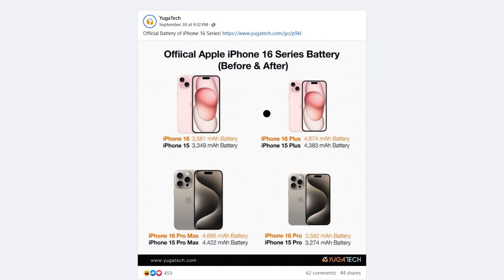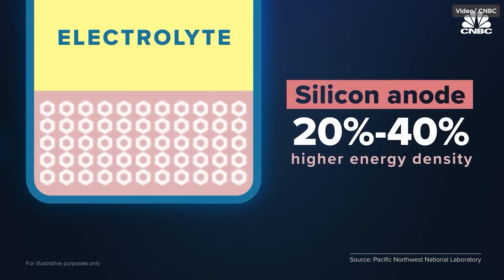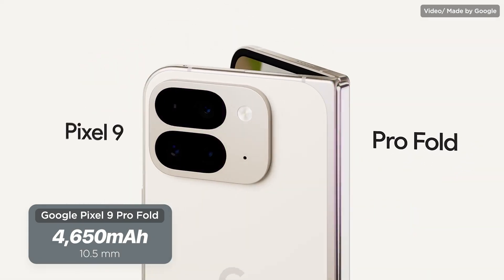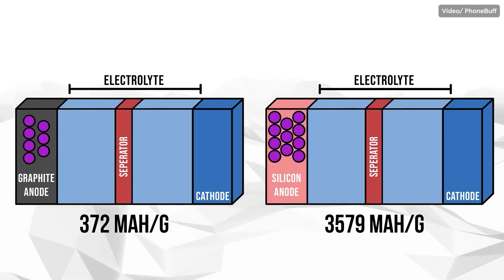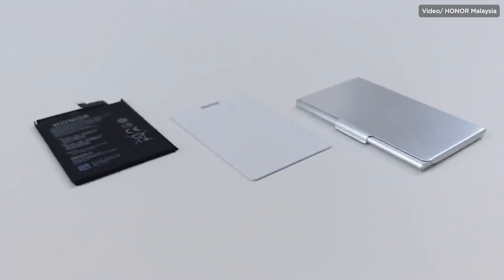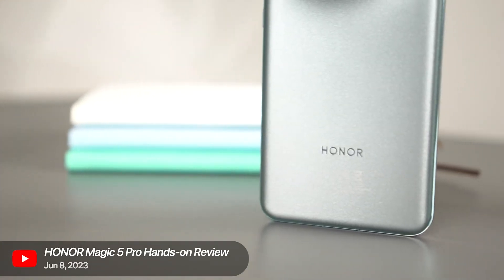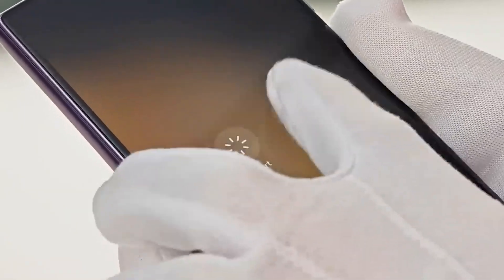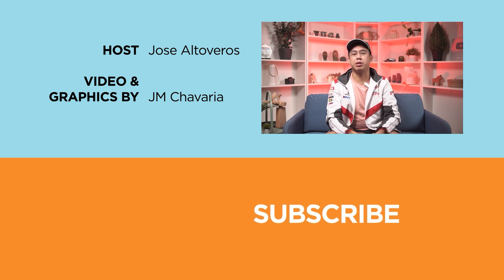Silicon Carbon Batteries EXPLAINED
In this video we go over the new Silicon Carbon batteries we've been seeing in technology today, it's difference to more conventional lithium-ion batteries and everything YUGA-to-know about them in 2024!

00:00 Intro
00:38 What is a Silicon-carbon (Si/C) Battery?
01:45 Who did it first?
04:13 Pros and Cons of Si/C Batteries
04:19 The Pros
05:36 The Cons
06:52 How's the battery life?
07:55 Other application: Electric Vehicles (EV)
09:25 Conclusion
10:04 Outro